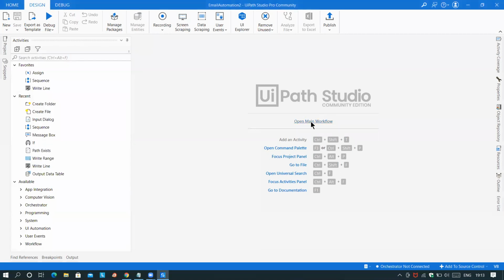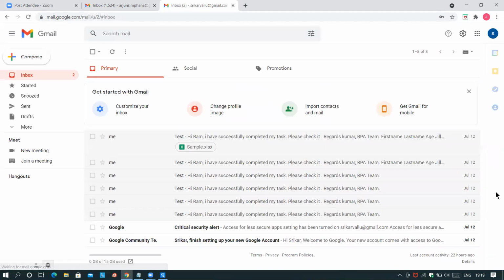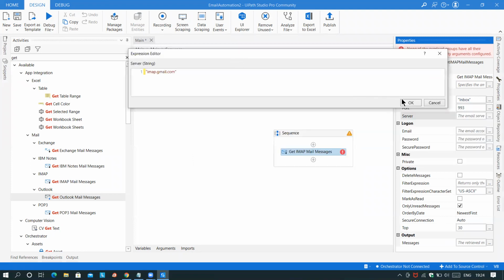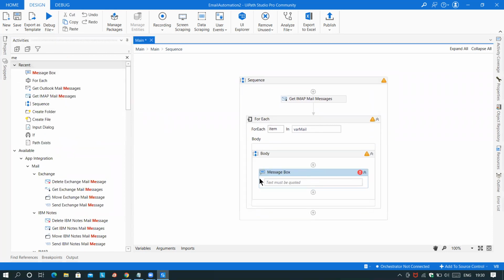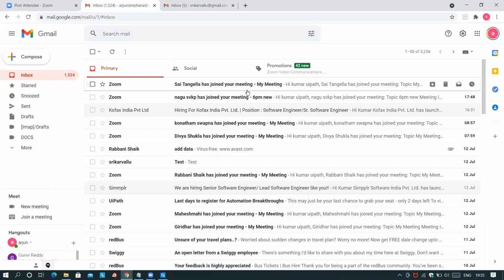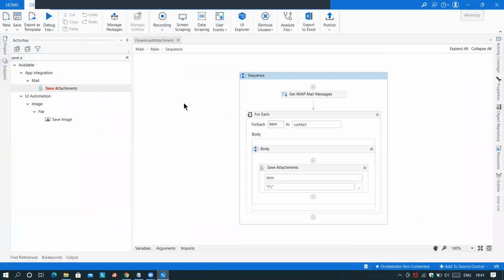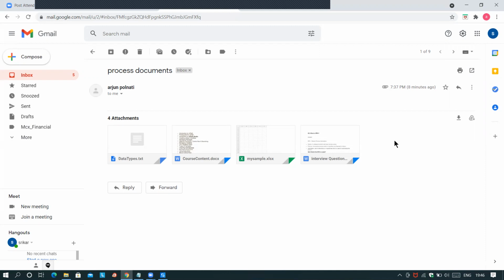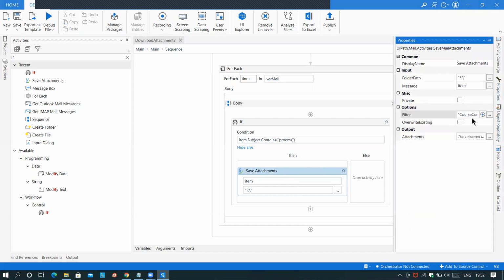Day 27 - Email Automation in UI Path - Part 2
Email automation in UiPath refers to the process of automating email-related tasks, such as sending, receiving, and managing emails, using the UiPath Robotic Process Automation (RPA) platform. It enables users to streamline their email communication and perform various email-based operations programmatically.

UiPath provides a set of activities specifically designed for email automation, which allows you to interact with popular email clients such as Microsoft Outlook, Exchange Server, and Gmail. These activities enable you to automate tasks such as sending emails, reading incoming emails, extracting information from emails, and performing actions based on specific email criteria.